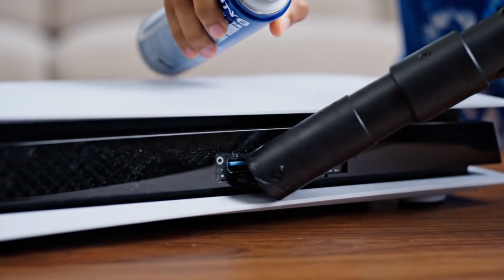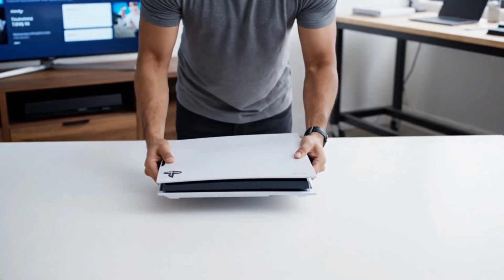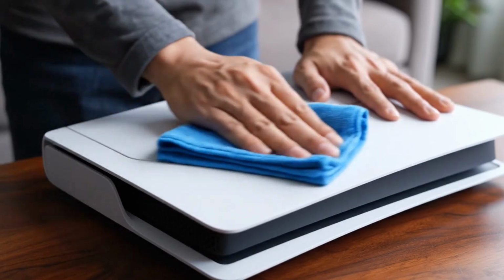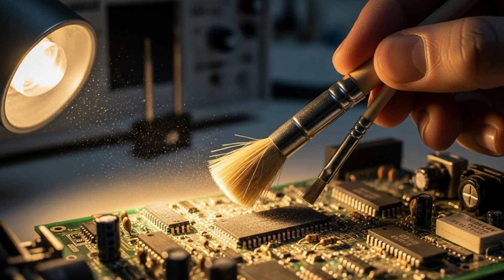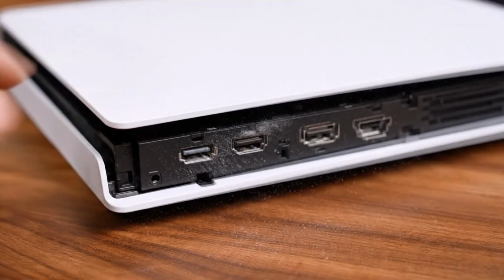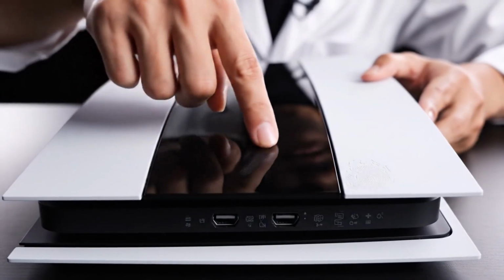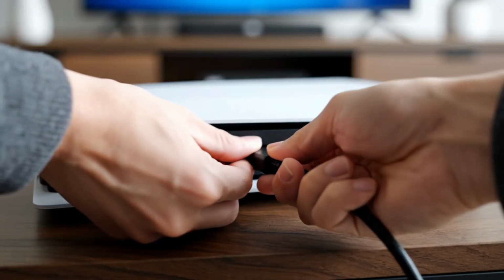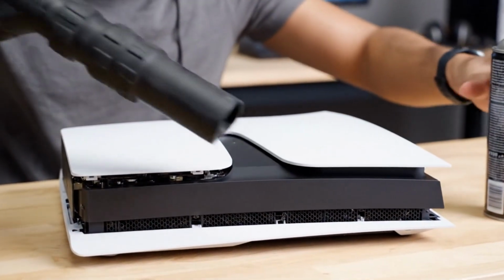Stop Damaging Your PS5 When Cleaning It – Do This Instead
Welcome back to Tech Vibes! In today’s video, we’re talking about something many PS5 owners get wrong — cleaning their PS5 the wrong way. A lot of people use compressed air, vacuums, or even liquids when cleaning their PS5, and that can actually push dust deeper inside or cause hardware damage over time. So in this step-by-step guide, I’ll show you the right way to safely clean your PS5 without risking internal damage.
Follow every step carefully and take your time. You don’t need to take your PS5 apart — we’ll focus on safe and effective exterior cleaning and proper airflow maintenance. This will help your PS5 stay cooler, quieter, and running smoothly.